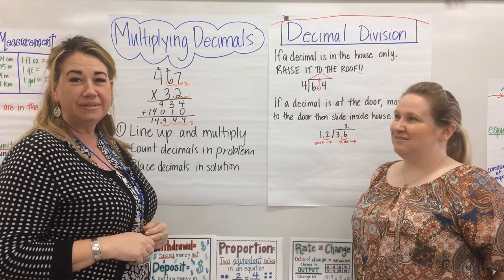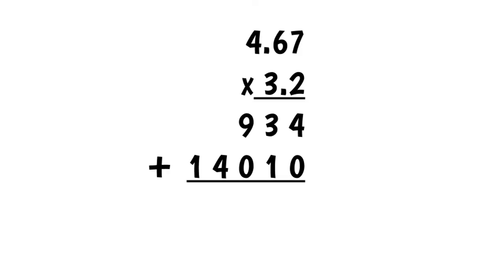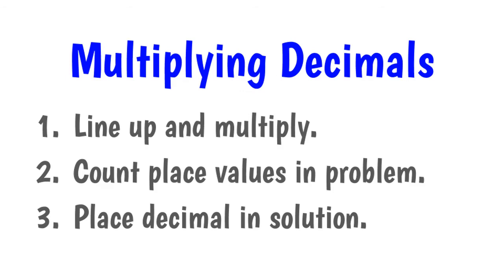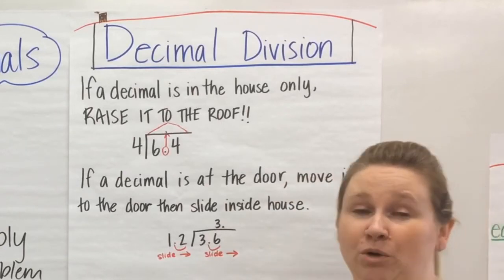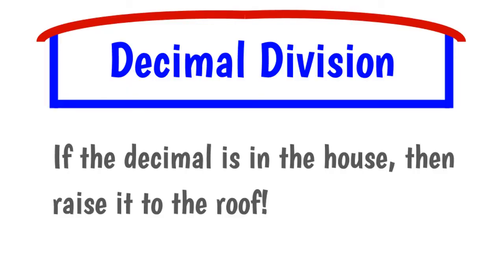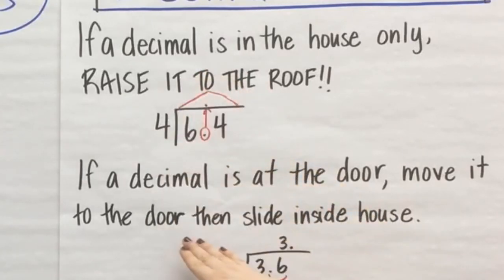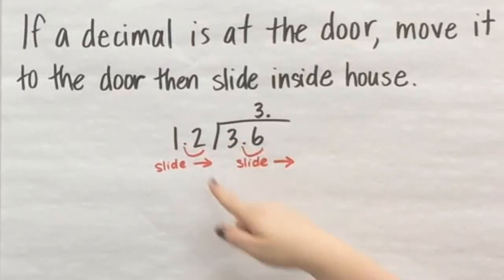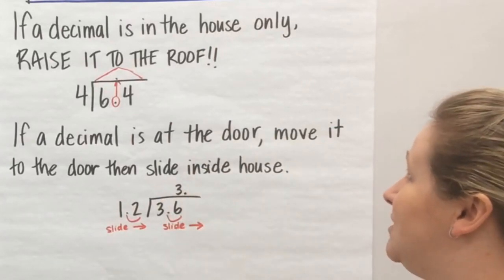6 8 Grade Math Multiply and Divide with Decimals